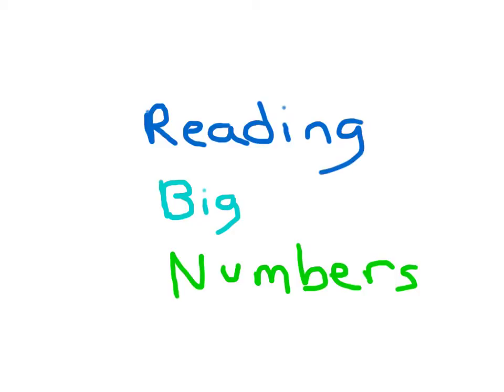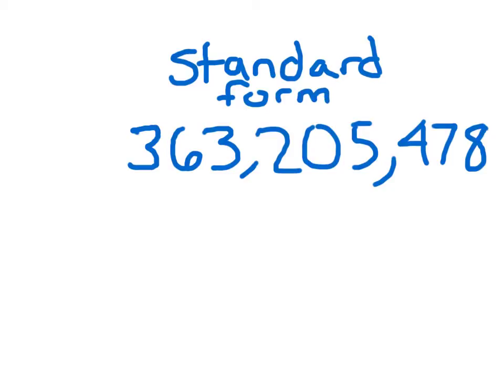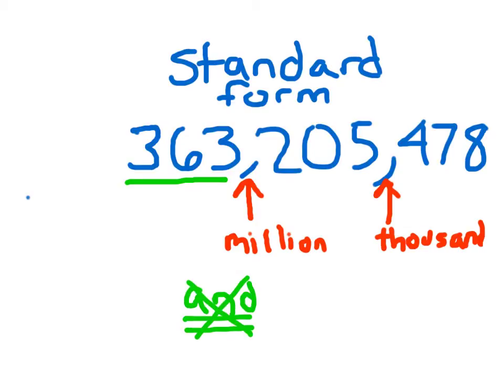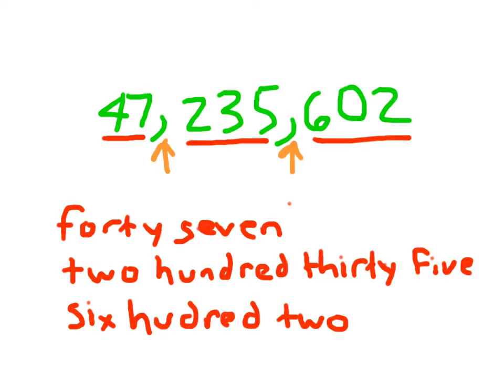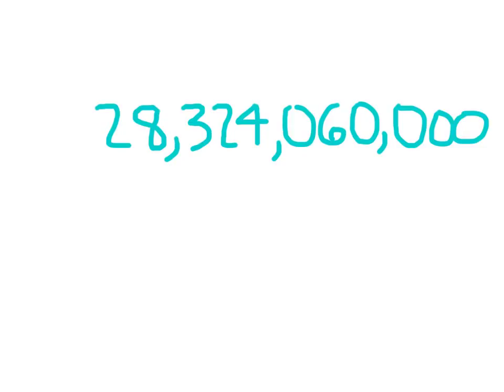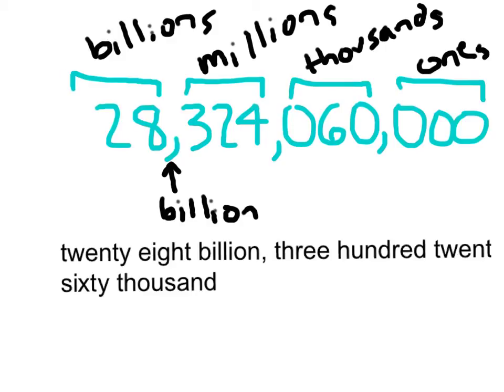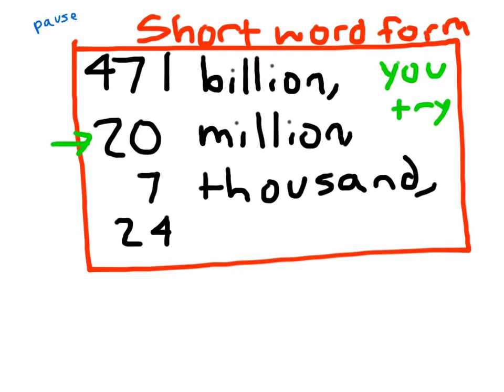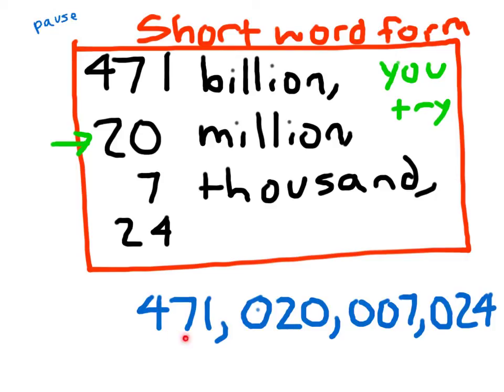Reading Big Numbers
More place value lessons involving reading large numbers.